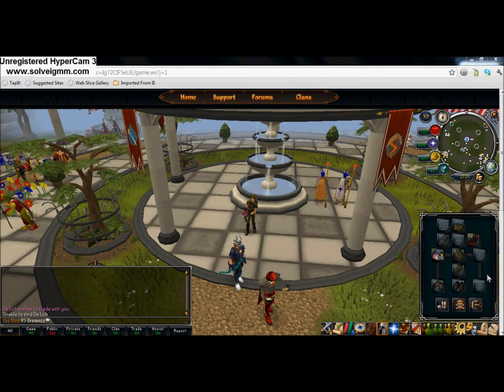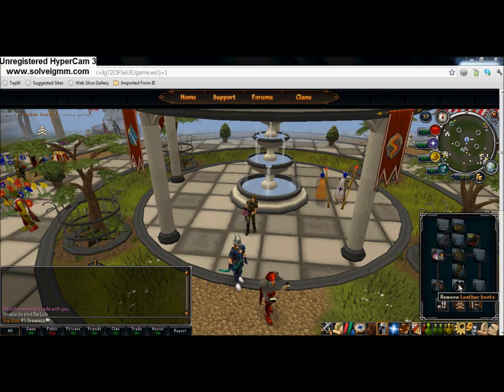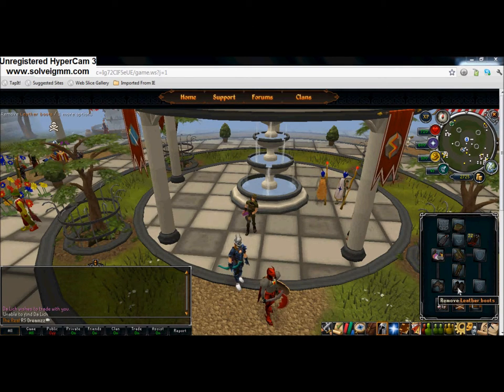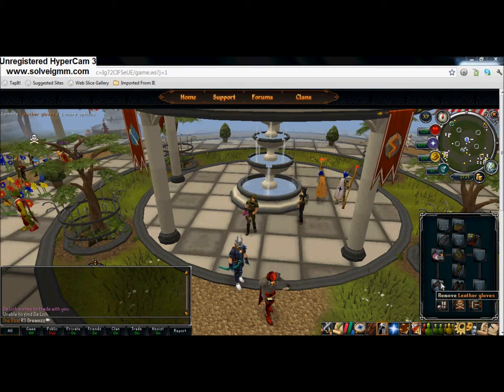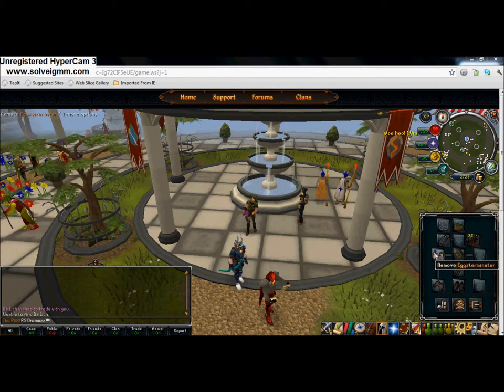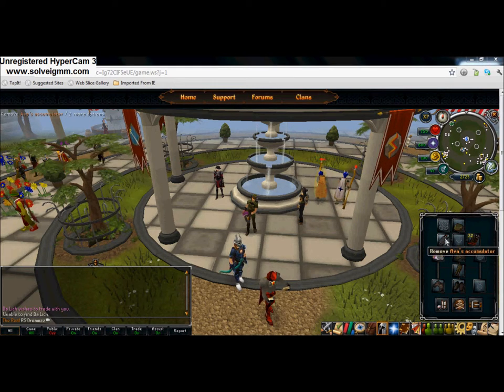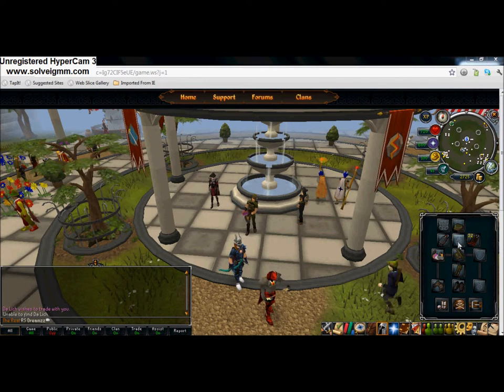How to Look like an Army Guy on Runescape